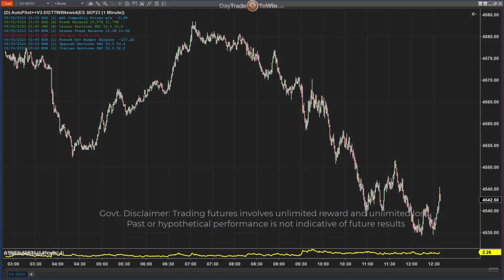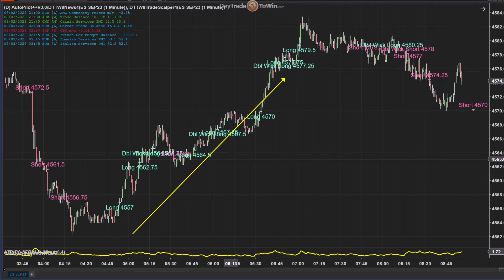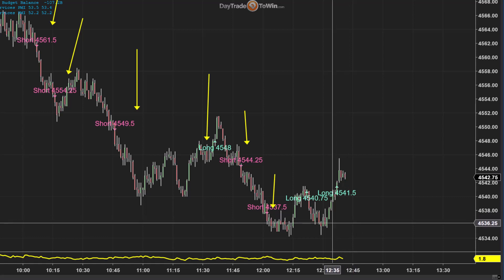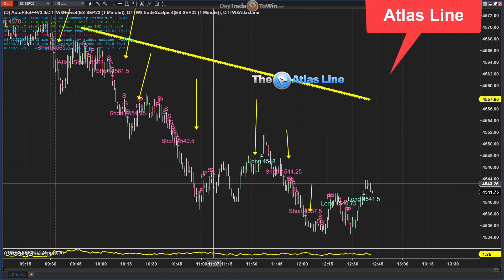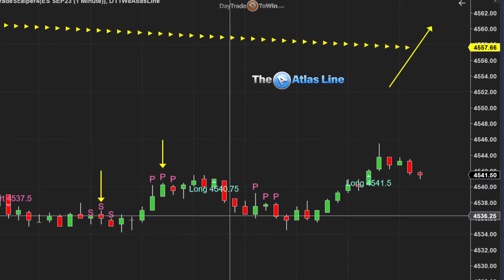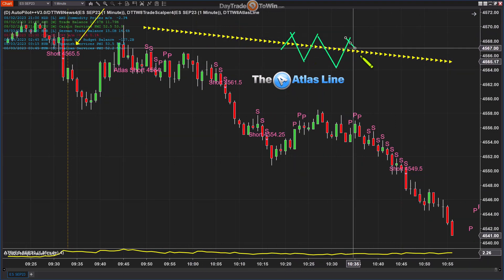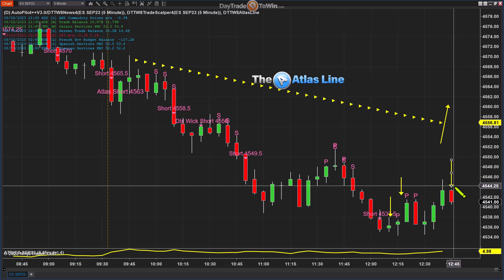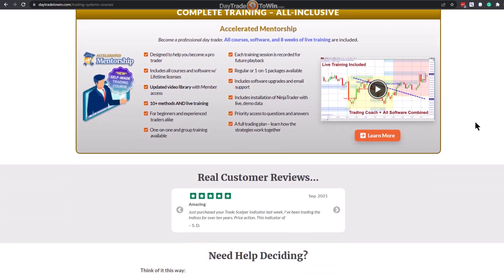Trading Gods are Smiling Upon Us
Learn the ins and outs of Scalp trading with the Atlas Line. Using different types of charts.

The Trade Scalper Ⓡ uses price action to pinpoint exact entries into the market.
The Atlas LineⓇ is proprietary software for direction, signals, and more.

 Day trading strategies that use PRICE ACTION are easier to understand with set rules and cleaner charts. Forex, Futures, and  Stocks.

Our TradeScalper software is proprietary and only available here at DayTradeToWin.com.

Developed using price action, you won't find anything else like it out there!
Forget about using average Indicators; they just don't work.

Daytradetowin is the leading provider of high-end trading software that thousands of traders use worldwide.

Get weekly how-to trading videos and learn how the best trading signals can help you become a professional day trader.